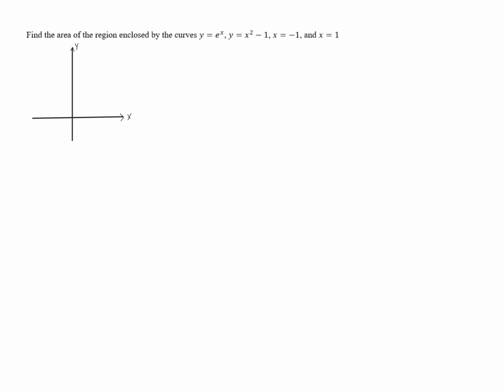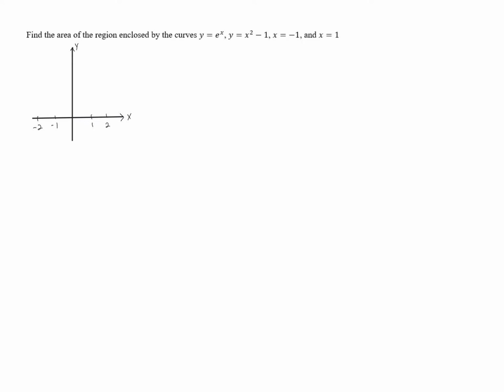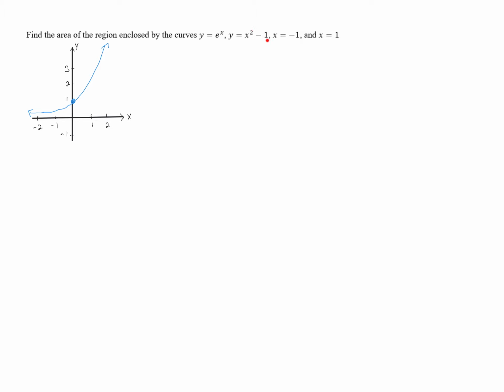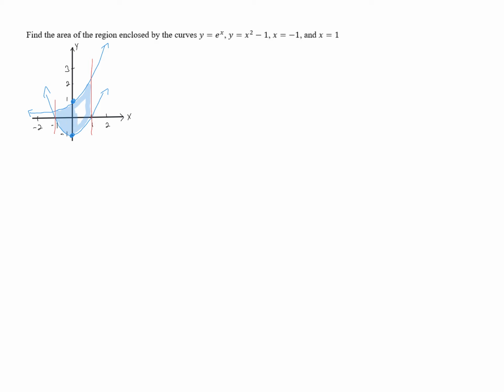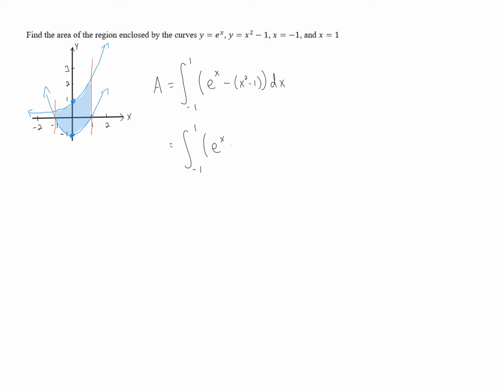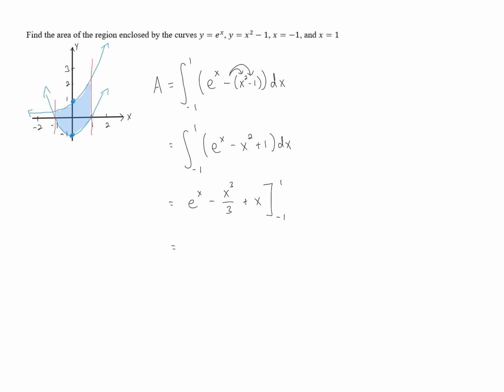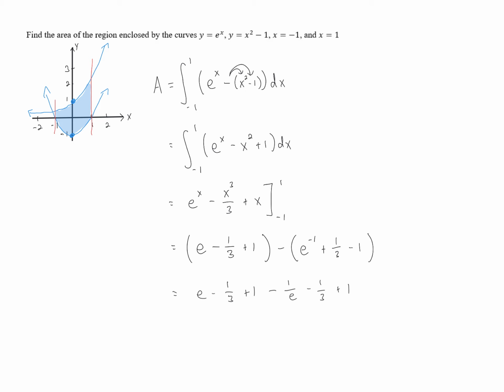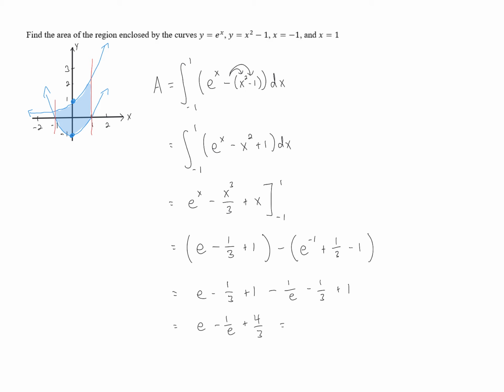Area Between Curves - Problem 1